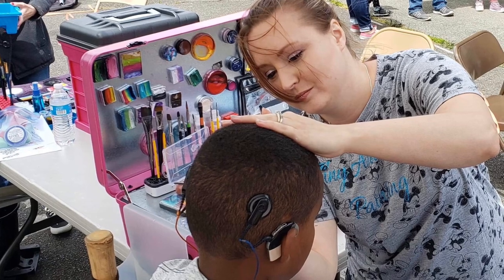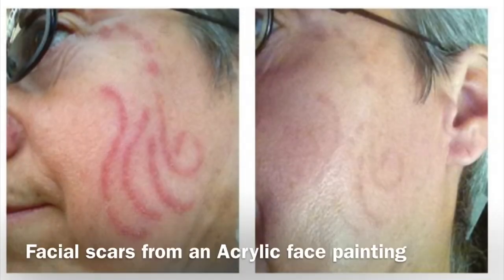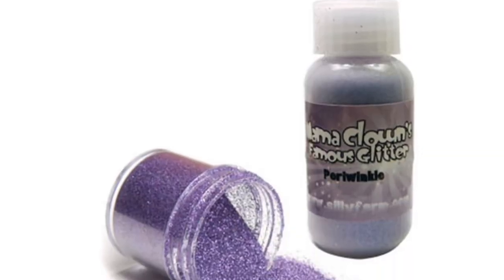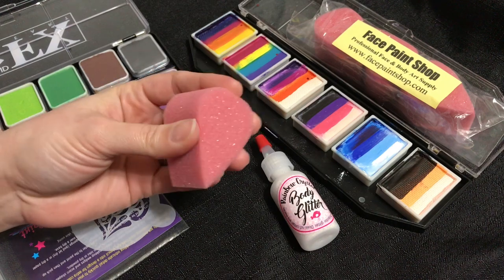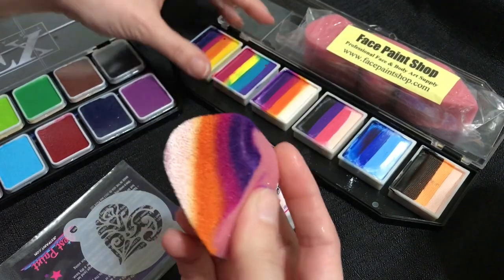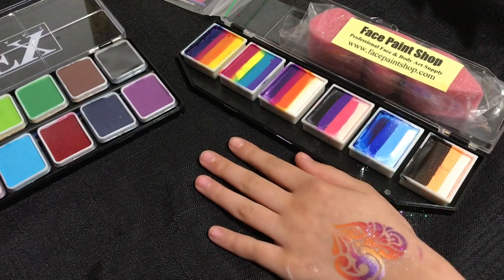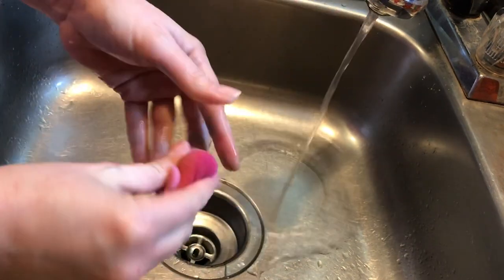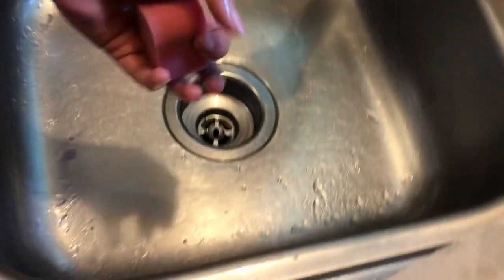Face painting safety and tutorial for volunteers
Every year so many kind hearted people all over the world  give their time to volunteer for our schools, charities, and nonprofit events supporting many valuable organizations. You are all so appreciated! This video on Safe Volunteer face painting is for you, thank you for bringing smiles to so many kids! We value and support all artists looking to provide a fun and safe face painting experience for young children.